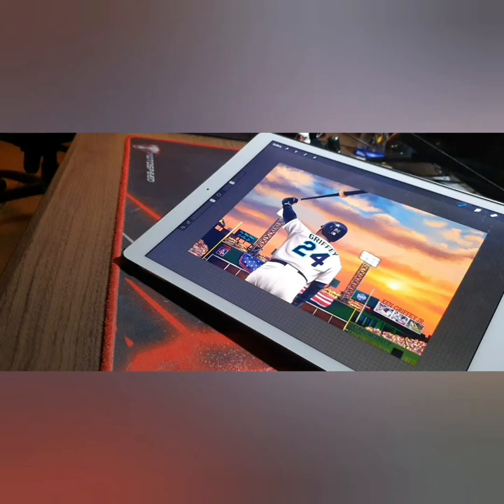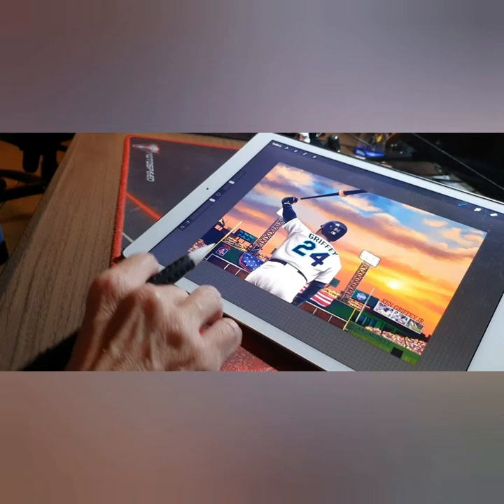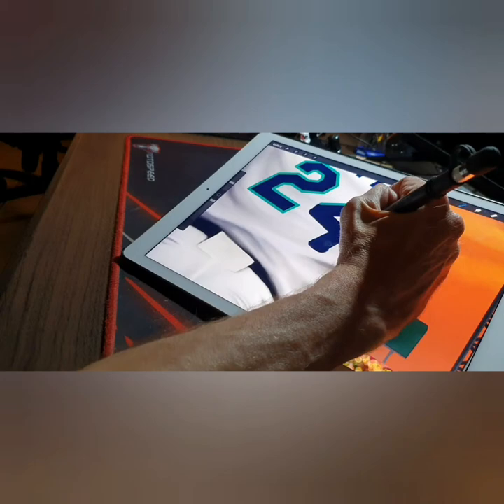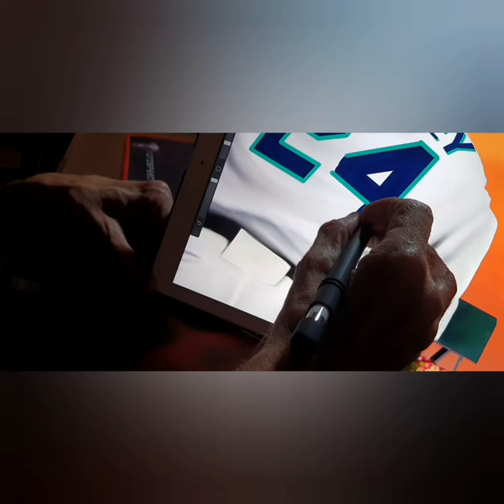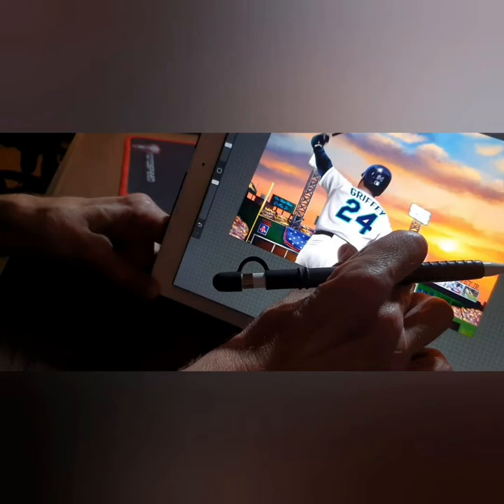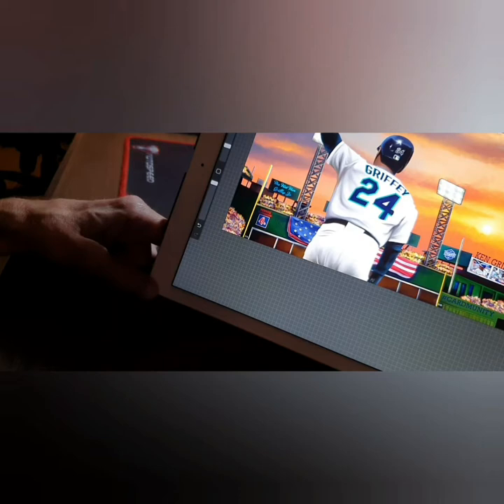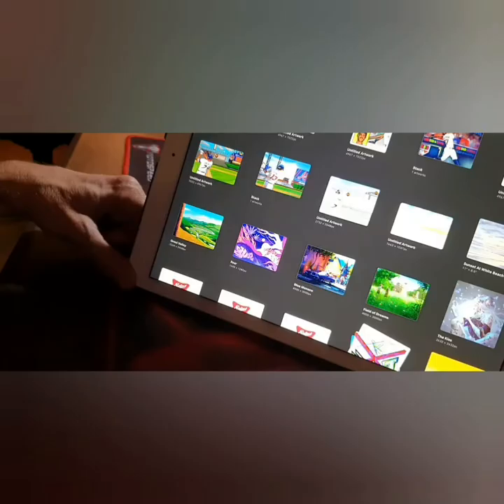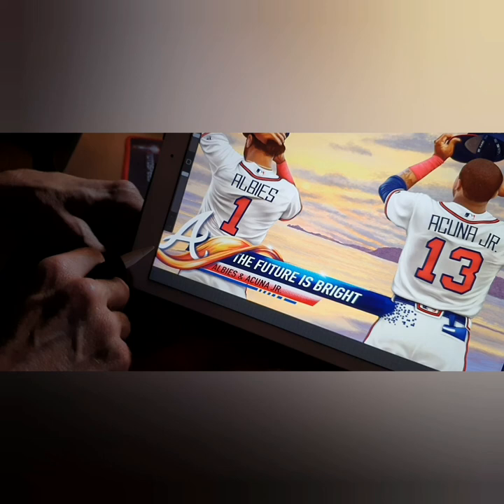Ken Griffey Jr Digital Painting for Tommy's break's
Hi everyone..
Just finished this for Tommy from Tommy's break's.

thanks buddy for the opportunity and support.

have a awesome day everyone..Pura Vida